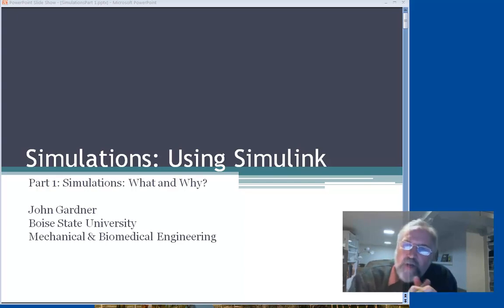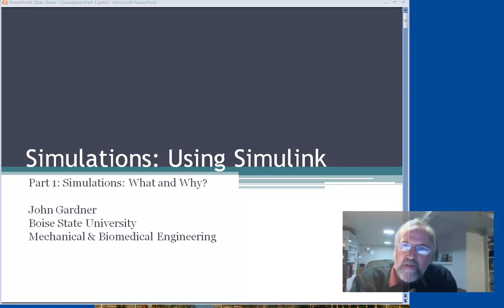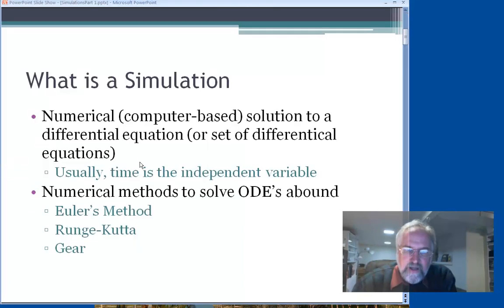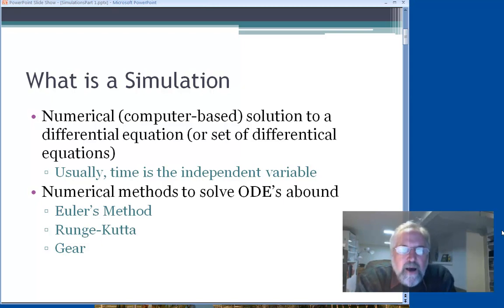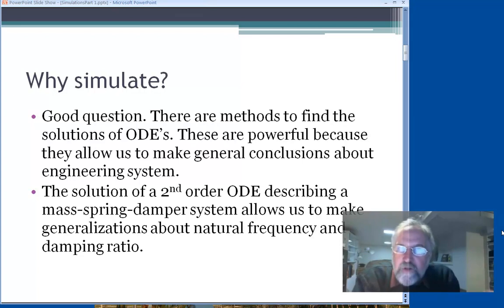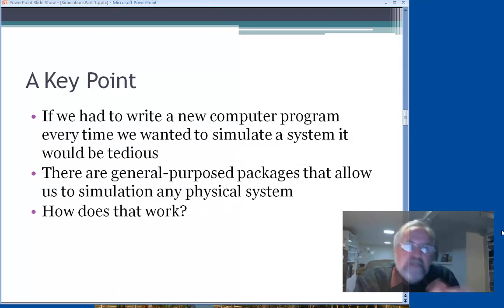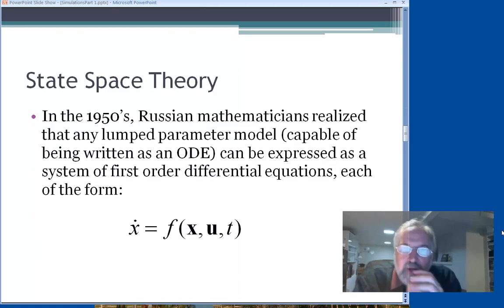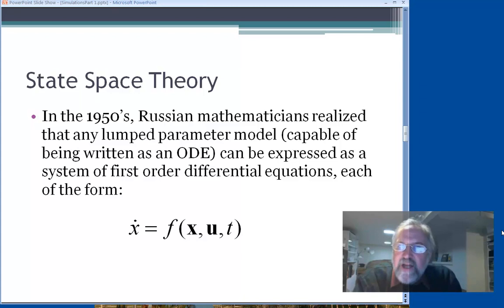Simulations Using Simulink Part I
They What and Why of computer-based simulations using MatlabSimulink